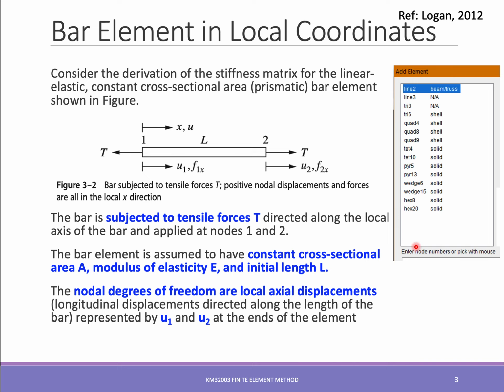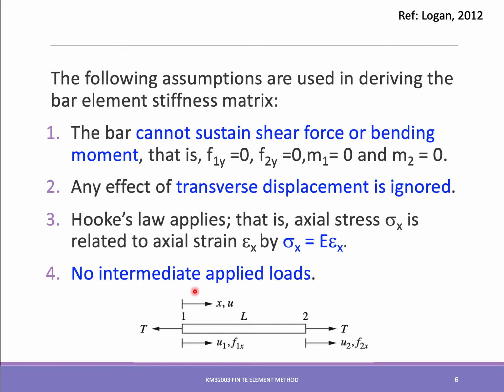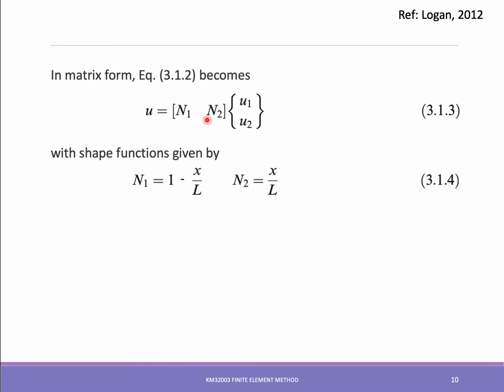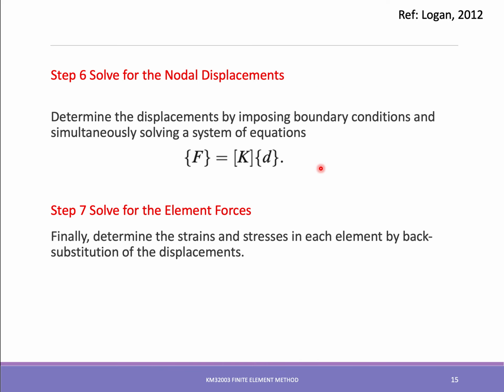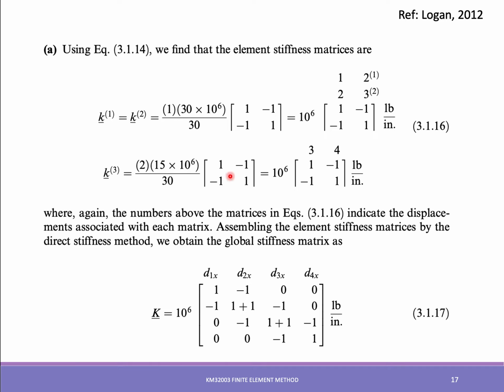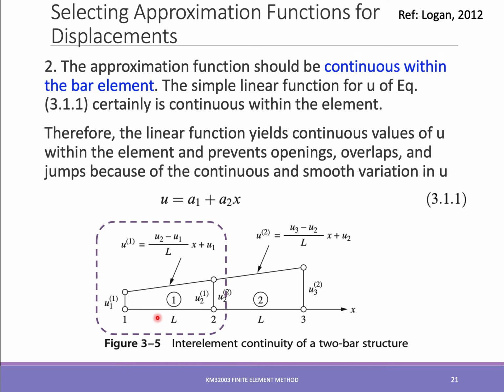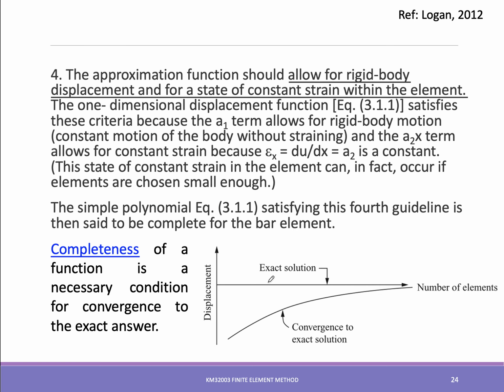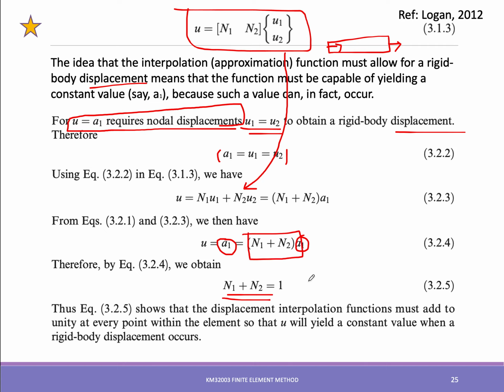Lecture 03a - Prismatic Bar Element